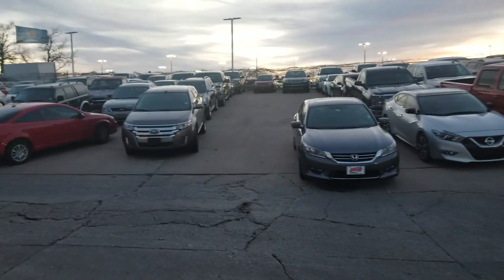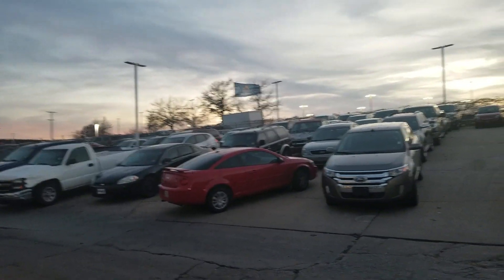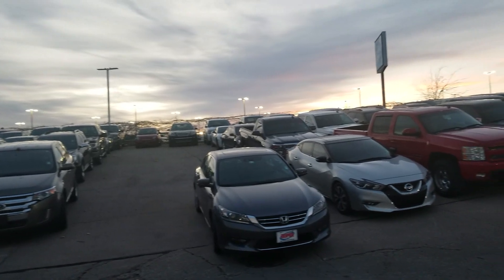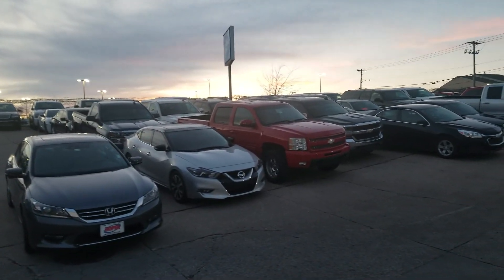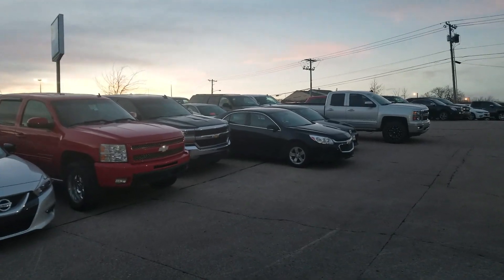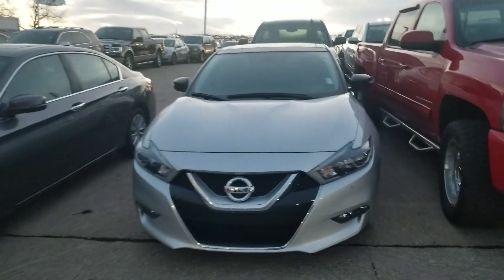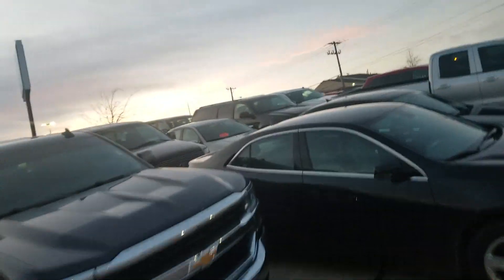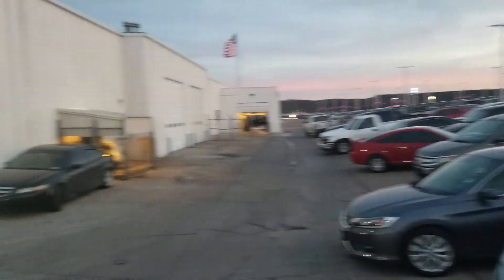SO many Trade Ins @ Jim Glover Chevrolet